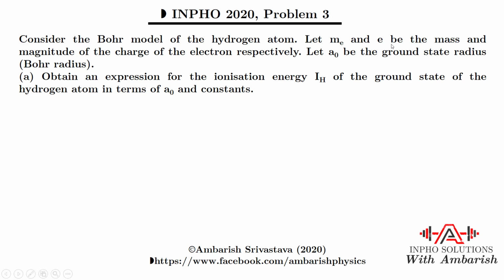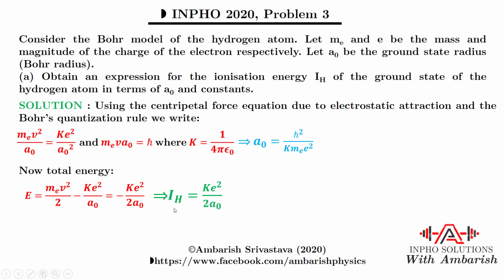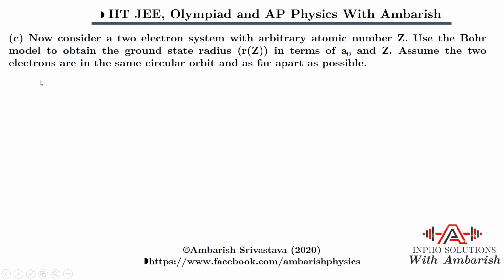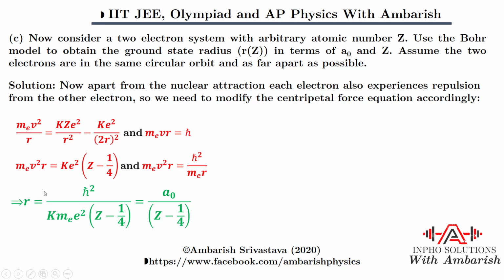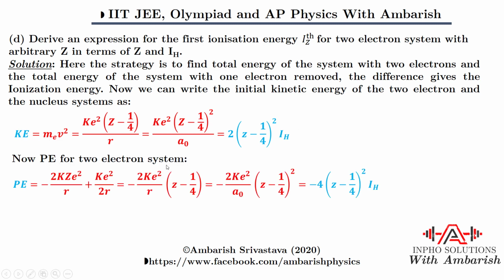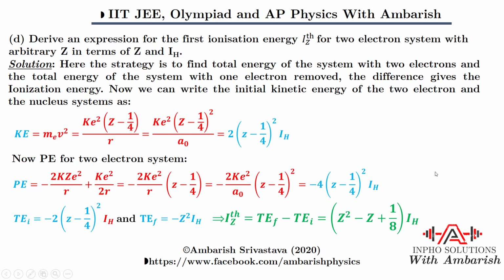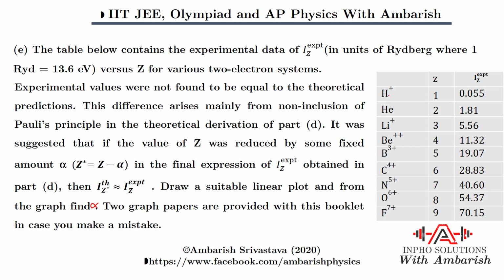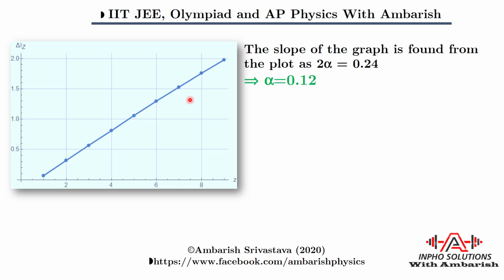INPHO 2020, Problem 3 (Modern Physics)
Lucid Step by Step Explanation of INPHO 2020, Problem 3 related to Bohr Model Modifications